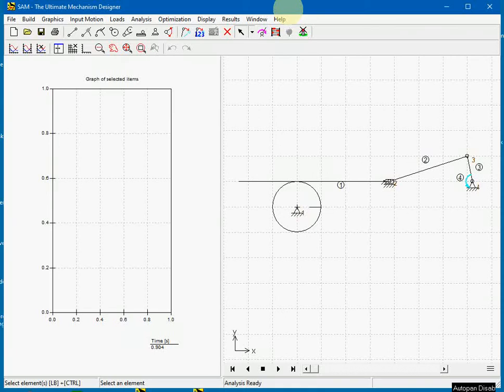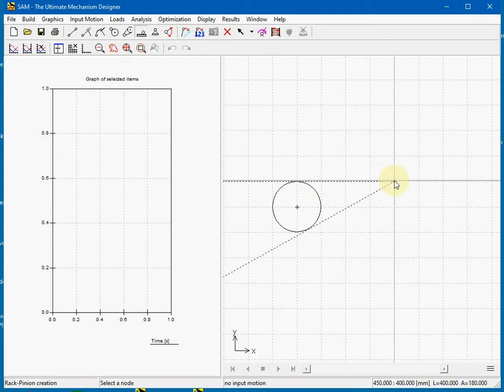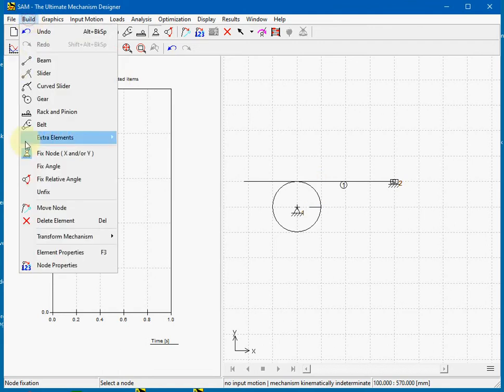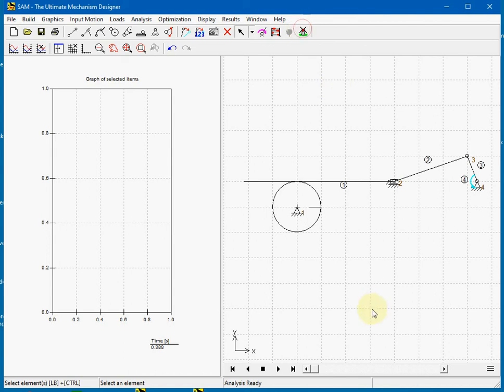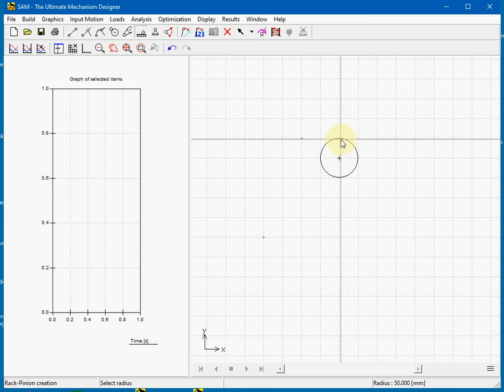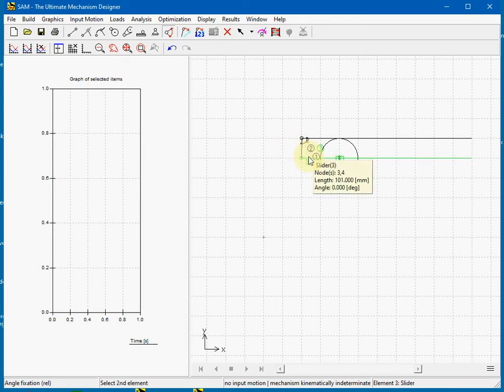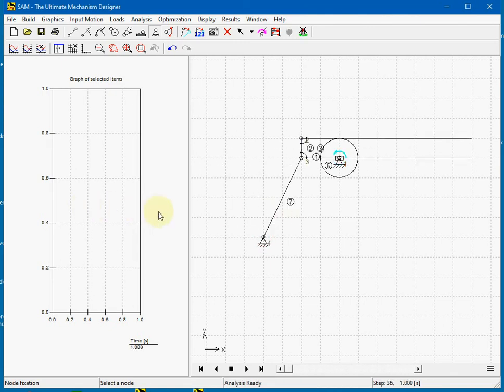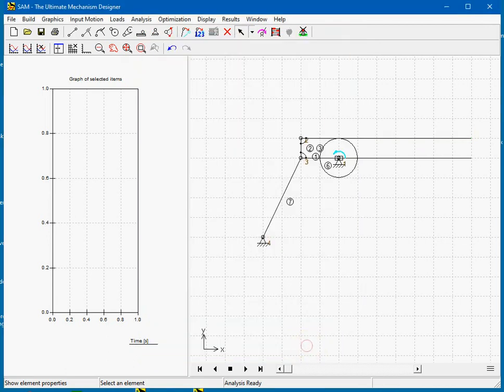Rack and Pinion gear element. New in SAM 8.1Rack pinion demo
How to apply a Rack and pinion. Demo for 2 different setups. Newly introduced in SAM 8.1.
1. The rack moves, and lets the pinion rotate.
2. The pinion acts as drive, and makes the rack moving and swinging.